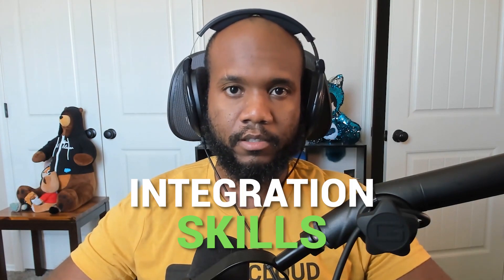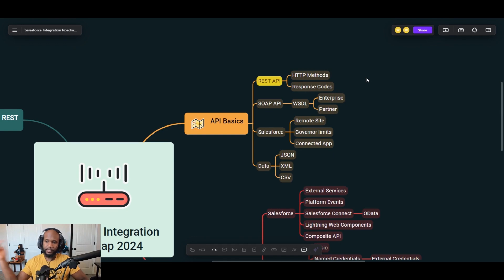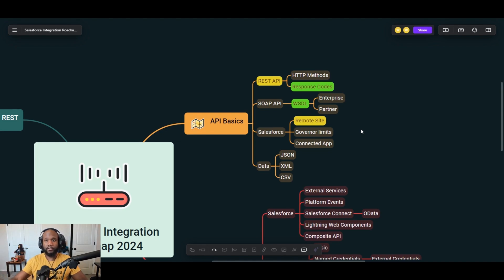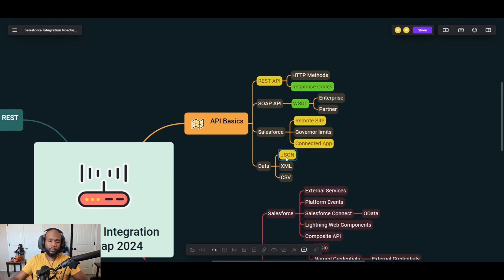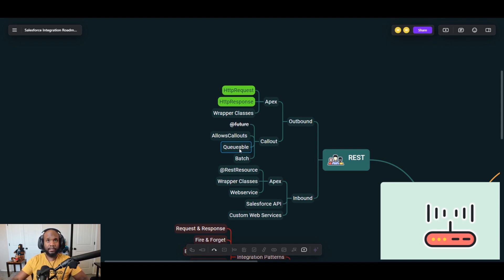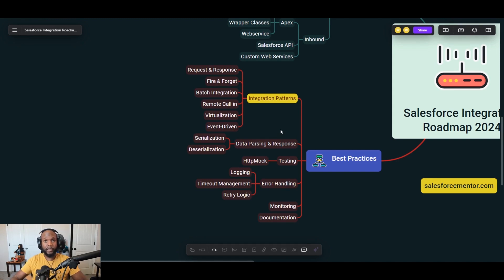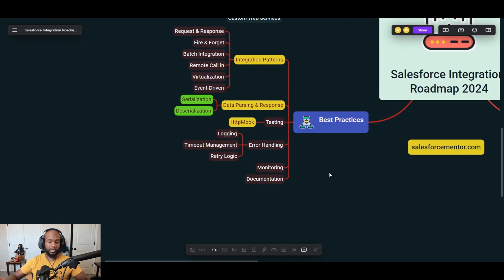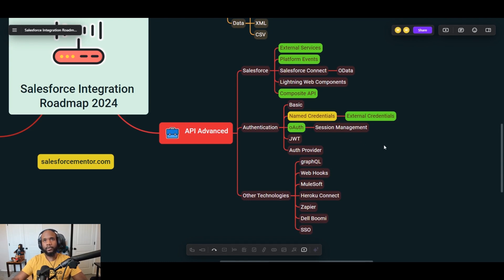Salesforce Integration Developer Roadmap (In 2024)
Salesforce integration roadmap that covers essential topics like REST API, SOAP API, Authentication, Platform Events, and Apex Callouts that you should know to master Salesforce integrations.